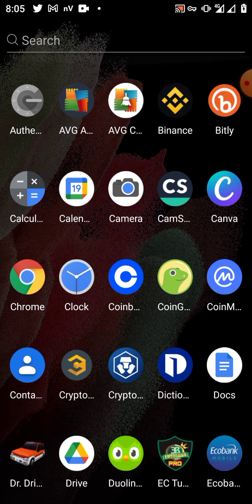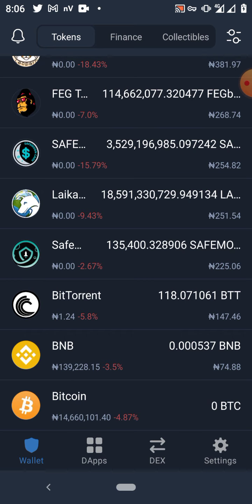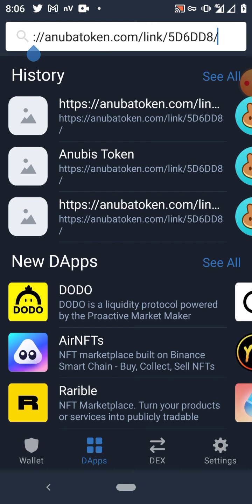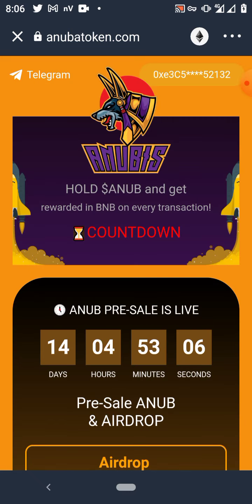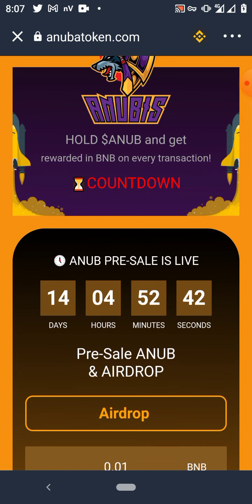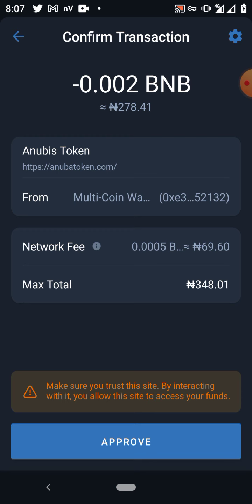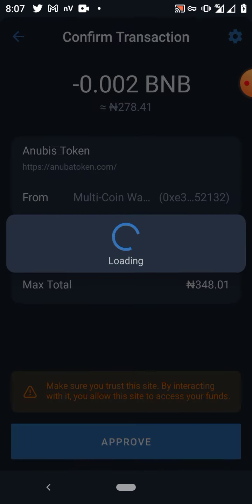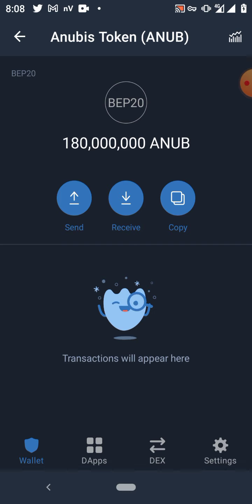How to Claim 180,000,000 ANUBIS Token for Free in your TrustWallet FAST |What is Anubis Token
���� *ANUBIS AIRDROP* ����
*CLAIM 180,000,000 ANUBIS*✅✅✅✅

Please don't miss this. ��
*YOU GET REWARDED BOTH WITH THE TOKEN AND SOME PERCENTAGE OF BNB*✅✅

*THIS HAPPENS WHEN TRANSACTIONS RE BEING MADE AND %4 BNB IS DISTRIBUTED TO ALL HOLDERS OF THIS TOKEN*✅✅��
*Easiest way to recoup lost BnB.* ����

*Claim this future coin , super airdrop with 100x potential.
�Copy and paste the link in Dapps on ur trust wallet*
�Change network to bsc & claim airdrop*
�Check the amount of bnb that will increase due to holding* ✊✊
Contract Address:
0xa9f0b56528A39FD544e0EeB8e8e8119535B84a83
What is Anubicoin (ANUBI) | What is Anubicoin token | What is ANUBI token
In this article, we'll discuss information about the Anubicoin project and ANUBI token.

Why Anubi?
ALL HAIL THE GOD DOG
It is well known Anubi is the Lord of Undeads. Our consumism society associates death to evil. Well this was not true for Egyptians, since afterlife was seen as a ciclic outcome of life.

Anubi veiled over Egyptian tombs as a dog veils over his master. Is Anubi evil? No it isn’t. Egyptians had a life vision being ruled by order and chaos.

As part of the dog coin economy building up in this bull market, Anubi imposes himself to rule all over those dog coins, providing a new environment of features. How?

Anubi was born as a Safemoon fork, being an equal distribution token. Frictionless yield and liquidity farming, which means you earn tokens but simply holding ANUBI.

Why buying Anubi?
Token features

Anubi is based on proof-of-stake consensus and built on Binance Smart Chain. ANUBI Smart contract is based on BEP-20 algorithm. Anubi LP is held on Pancakeswap, which is where you can trade our token.

Liquidity will be locked forever, developers will destroy LP tokens after staking them. We choose the binance smart chain because thanks to its low gas fee, Anubi token will be the most democratic since launch.

The Dev Team holds 5% of the total supply which will be mostly used in Marketing.

Don’t make the God Dog angry because it will burn you to a crisp. And that’s exactly what will happen to our token. Progressive liquidity increase and burning token mechanism is implemented.

Roadmap
As the God Dog, Anubi will rise from Underworld to rule over all this doggos. Everything will bend over the God Dog power.

Q2 2021

Discover ANUBI

Successful launch, Bult-in community platforms, Establish Admin and Mods, Build social media’s and establish social media management team. Design logos. Website creation. Contract development, Contract audit, Expand website, CMC and CoinGecko listing, Marketing campaign

Q3 2021

Reinforce ANUBI

Launch Defi App (yield farming), Expand dev team, Implementation of NFT’s, Work on Vaults, Listing on DAPPradar, Top 20 Cex listing

Q4 2021

More powerfull ANUBI

More Audit for Defi App, New Token development, Start community driven projects, Top 5 Cex listing.

Q1 2022

Q2 2021

Q3 2021

Q4 2021

Q1 2022

RISE of ANUBI
More powers, Coming soon...

$ANUBI Tokenomics
Two token features:

5% fee auto add to the liquidity pool to locked forever when selling

3% fee auto distribute to all holders (Lower overall penality for buying / selling should resolve cross exchange pricing issues)

50% burned at launch. With a strong burn and 5% LIQ fee, diamond hands will be rewarded.

– Liquidity pool tokens burned at launch (It’s rug-proof)

– Contract ownership renounced at launch (It’s owned buy the community)

Supply = 100,000,000,000,000,000 ANUBI
BURN = 45,000,000,000,000,000
LP = 10 BNB + 50,000,000,000,000,000 ANUBI
DEV = 5,000,000,000